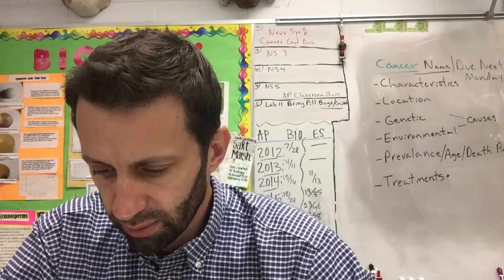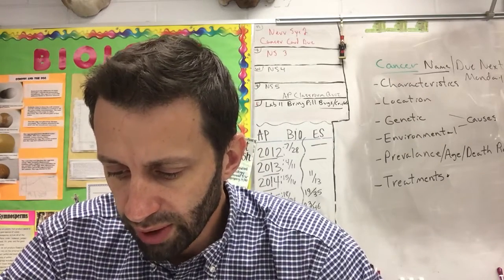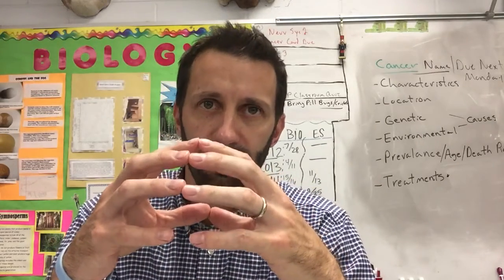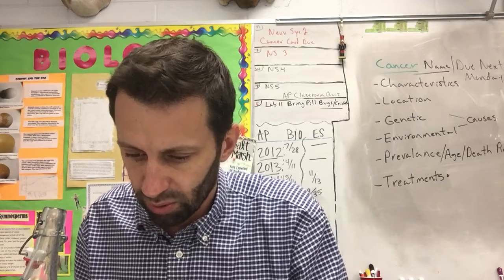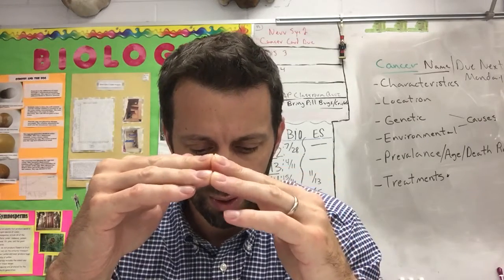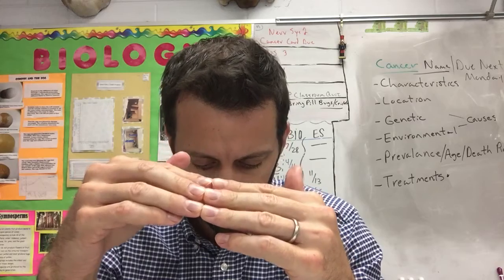2-9 ap bio day 12